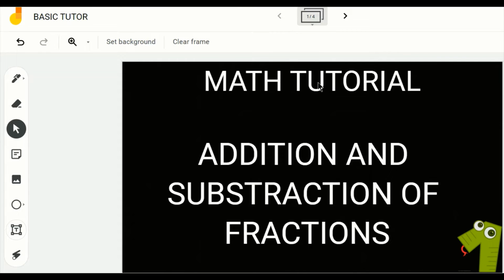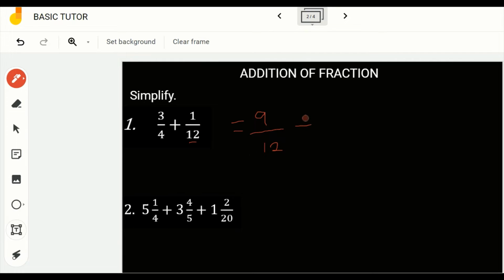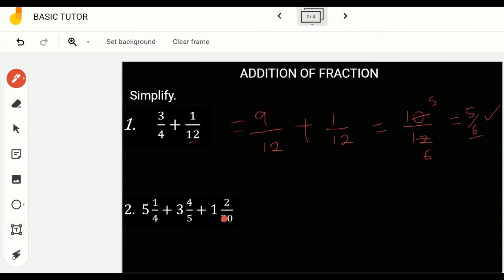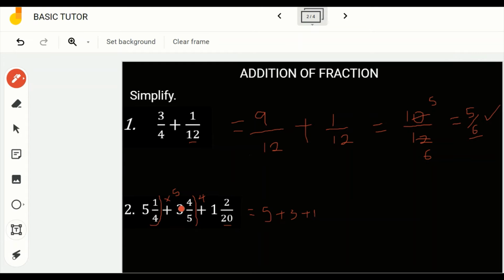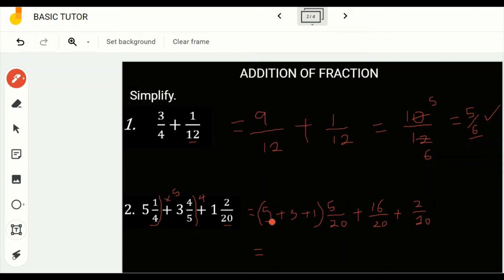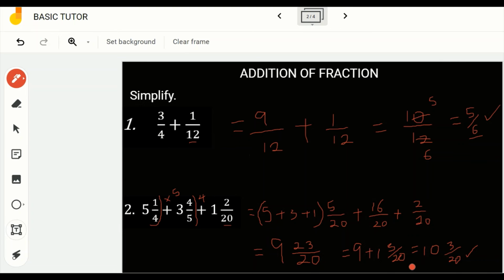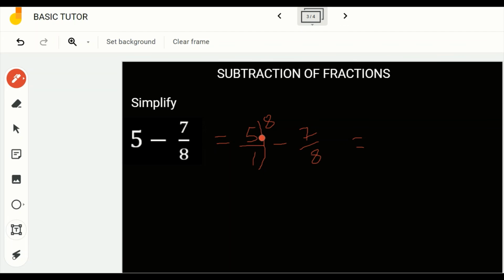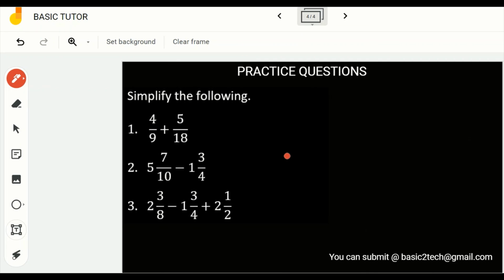Addition and Subtraction of Fraction | 2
Addition and Subtraction of Fraction. Learn to use equivalent technique to solve fraction. Exclusively for all ages include grade 4 - 6,